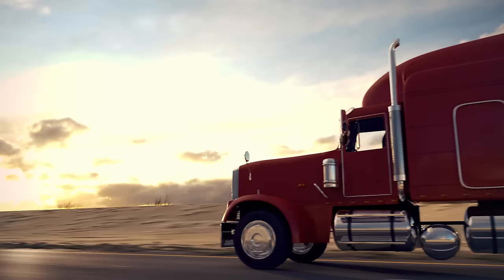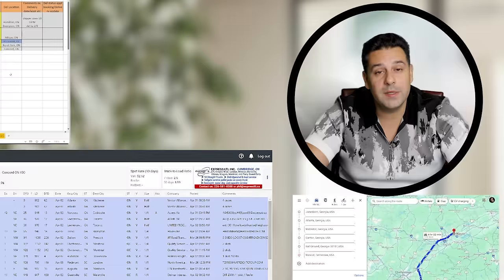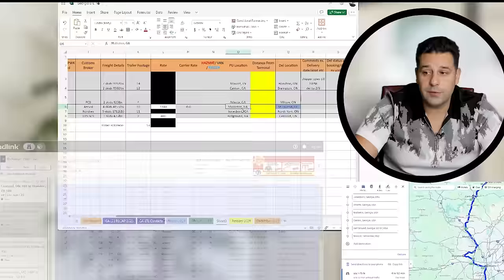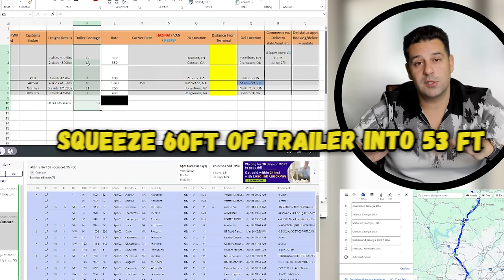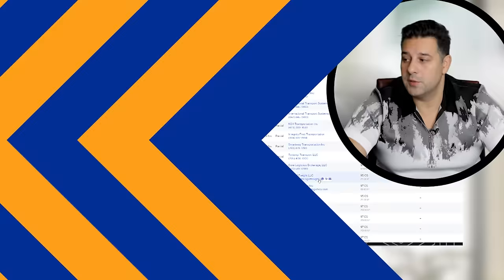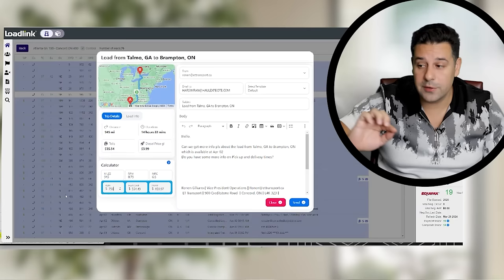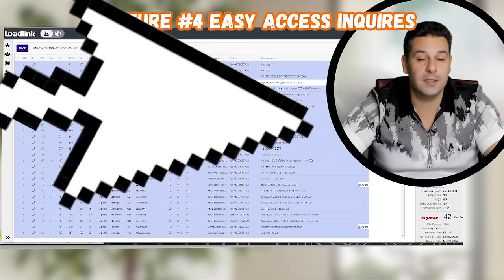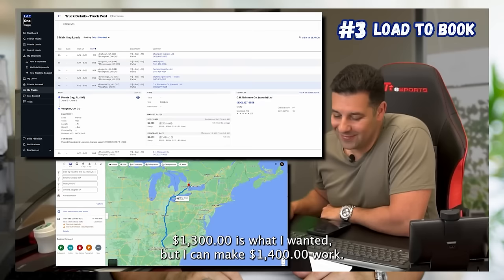LTL or FULL LOADS? Are Less than Truck loads WORTH IT?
Is It Worth Booking LTL In 2024?!

With rates plummeting it is not uncommon to have limited FTLs available to return to your backhaul.

What is the difference in rates between hauling a full load vs LTL? (less than truck load)

Join Ronen as he explores the difference between booking a full load vs LTLs, booking four or more loads in a single trailer, and mapping the route to determine whether or not booking LTLs is worth it!

📚 Chapters

00:00 Introduction
00:56 The ET Workspace for Bookings
01:59 How We Organize LoadLink
02:39 Booking Around Your Main Load
04:23 How Would The Driver Be Dispatched To Pick Up All LTLs
05:18 Our Key Success to Booking LTL: DAT Special Features
08:25 Why Do We Have These Features But You Don't
08:41 Gross Earnings
08:54 Is Booking LTL Worth It?!

💻🚛 Download LoadConnects Google Chrome Extension today!!

Here's the lowdown:
* Download LoadConnect Chrome Extension: Start by adding this powerful extension to your Google Chrome.

* Open Any Load Board (DAT, LOADLINK, Truckstop.com  LoadBoards,  and more): Seamlessly navigate through various load boards with ease.

* Instant Emailing: Say goodbye to the hassle of drafting emails. With LoadConnect, you can instantly email any posted load on DAT, LOADLINK, Truckstop.com and more.

* Effortless Communication: Email multiple brokers with just a few clicks. LoadConnect streamlines your communication process.

* Auto-Generated Load Details: Save time with auto-generated load details. Simply click, and the information is sent—no more manual data entry.

But wait, there's more:
* Over 9000 Users: Join a thriving community of over 9000 users. LoadConnect is the hottest product for any dispatcher.

* Time-Saving Magic: Bid farewell to the tedious task of drafting emails. Click, and effortlessly send messages to multiple postings.